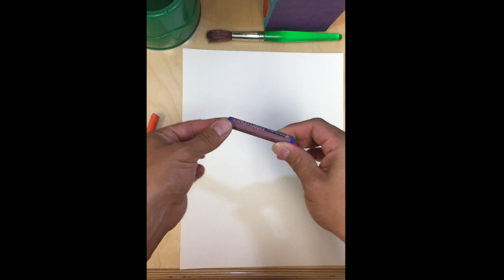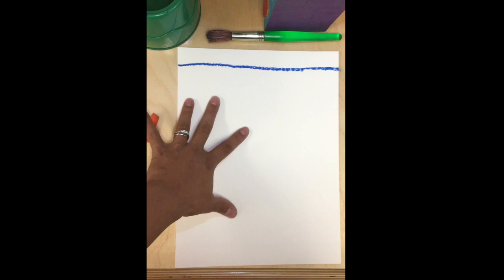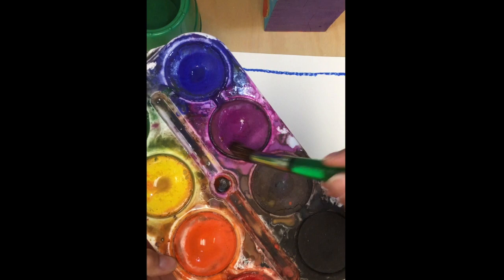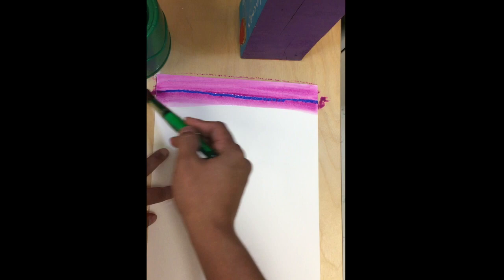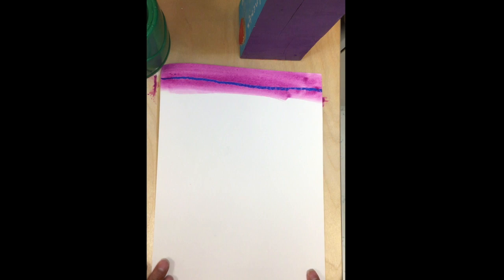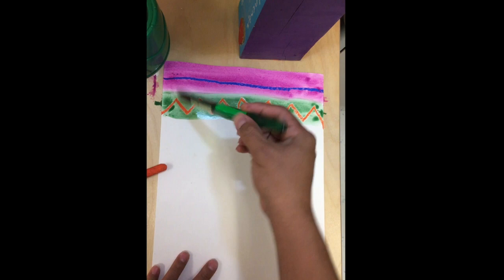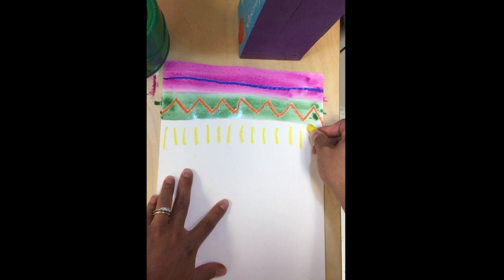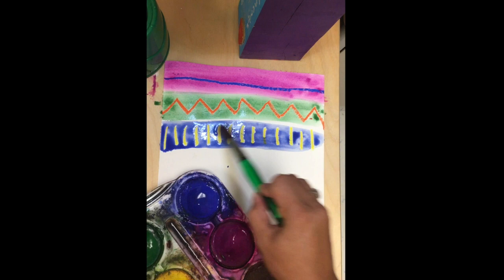Magical Line Masterpiece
Using oil pastels and waterbased paint to create magical lines.